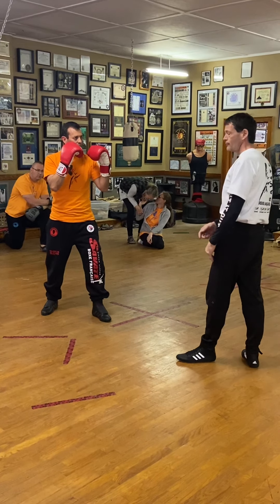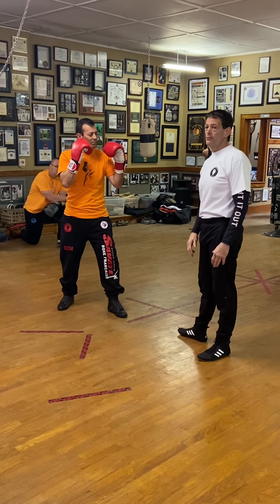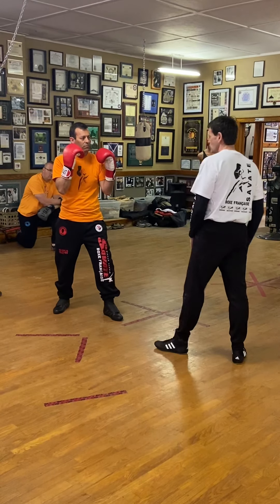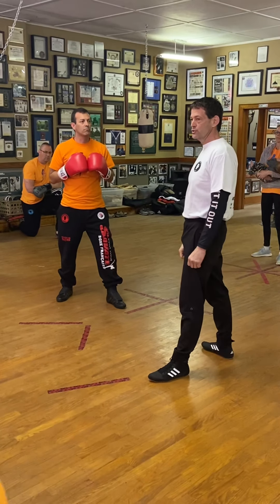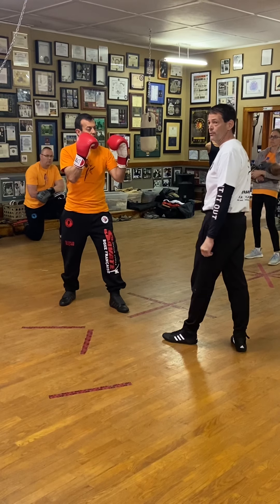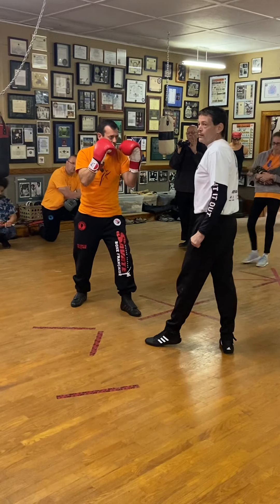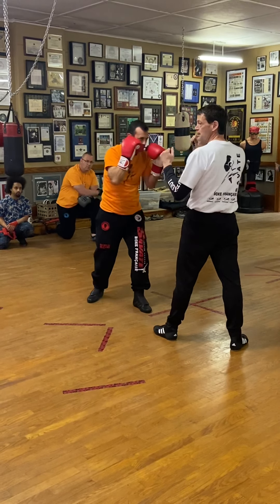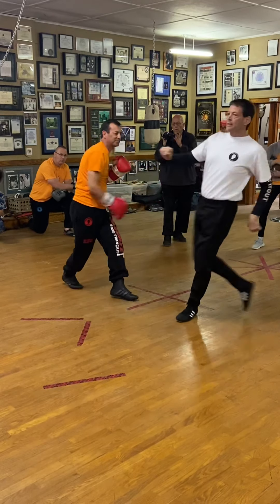Savate - Direct Counters with Coupe de Pied Bas (add Fuette or Revere Follow Ups)